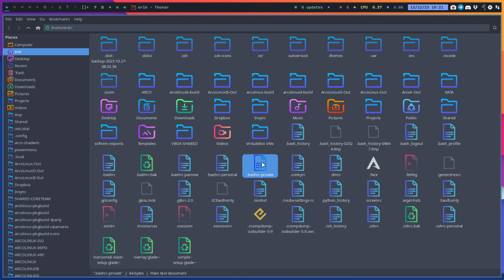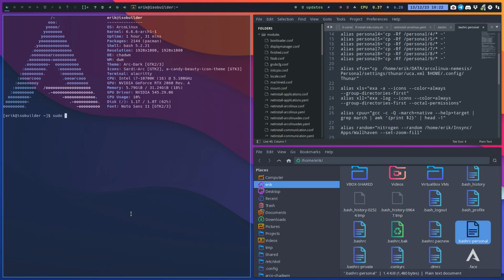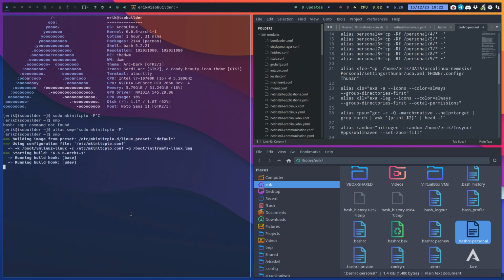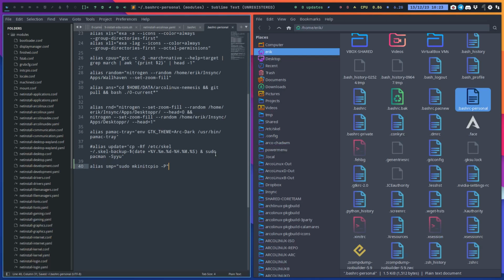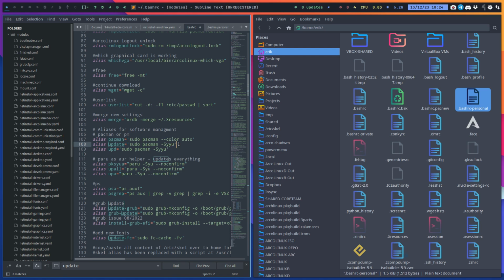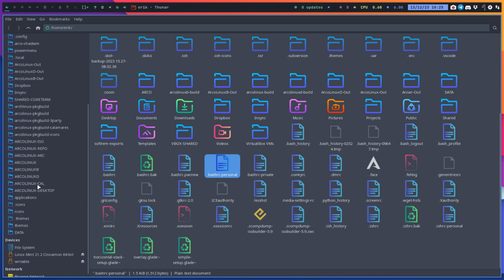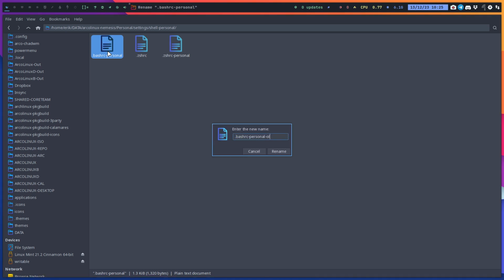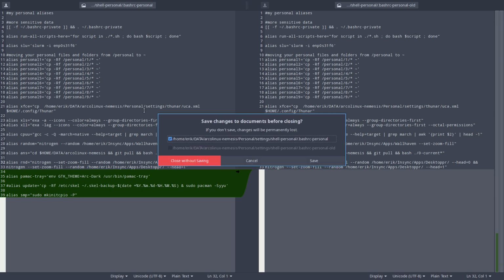ArcoLinux : 3718 create your own alias and put it in .bashrc-personal - workflow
an alias has nothing to do with a desktop whatsoever